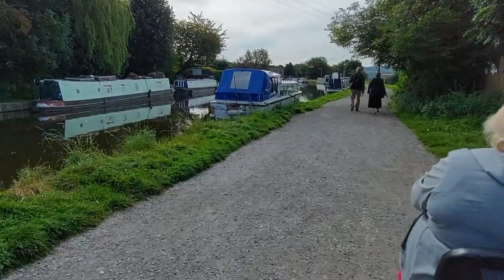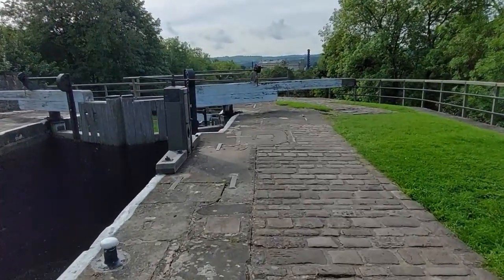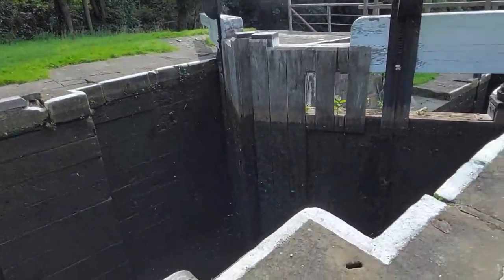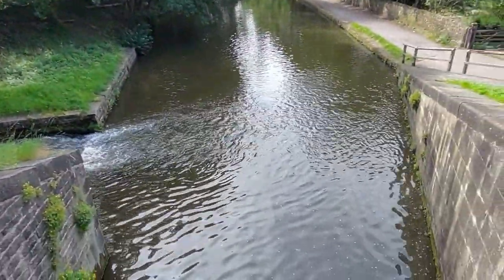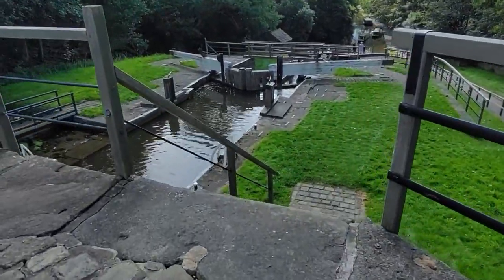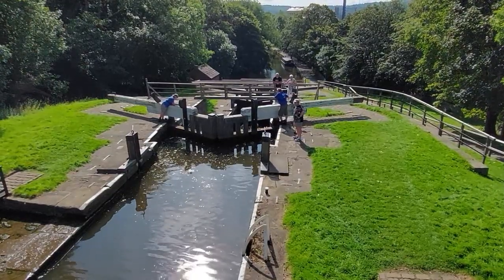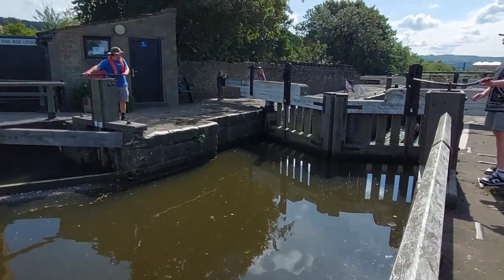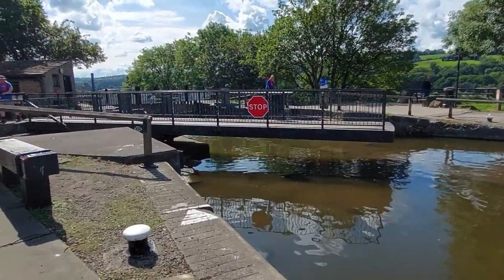Bingley Five Rise Locks Visit.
bingley five rise locks.canal locks.canal boats.
A walk around the famouse Five Rise Locks at Bingley near Bradford,watching some of the narrow boats using the locks and taking afternoon tea at the very nice canal side caffe.